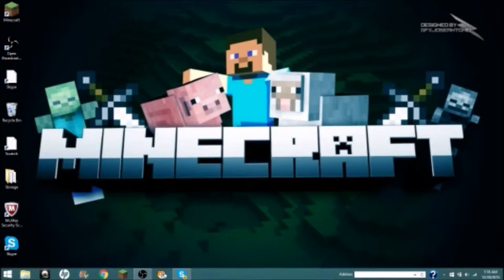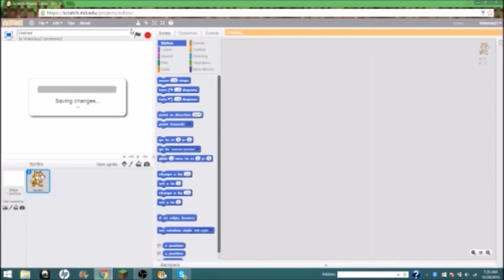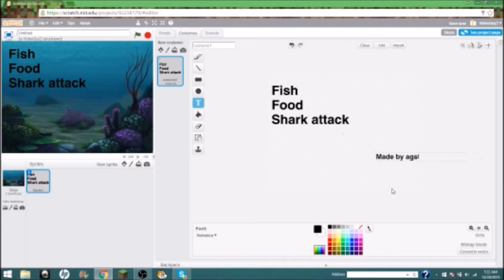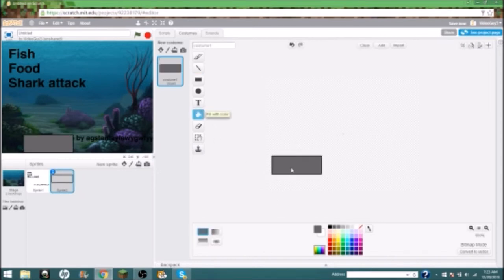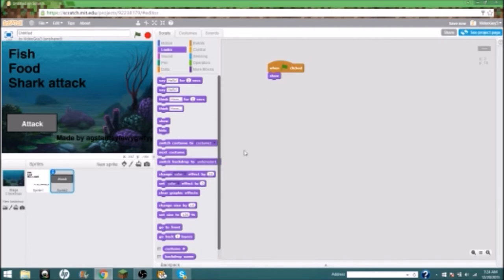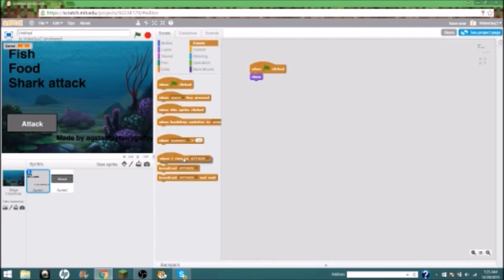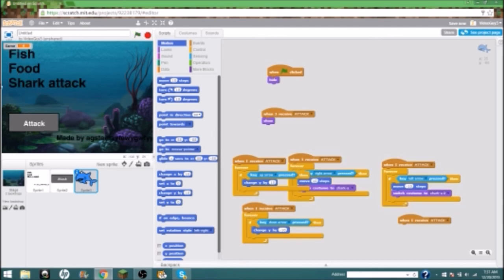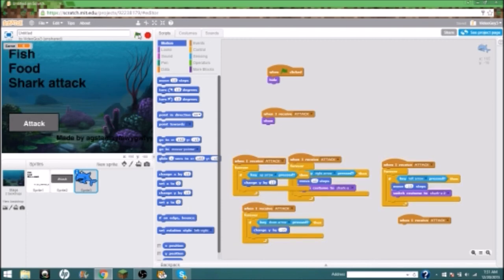Scratch tutorial 1 title and moving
Need help programming watch this video to help you program your own game